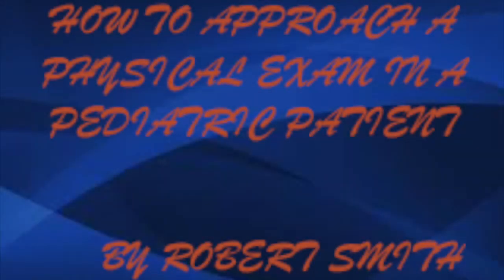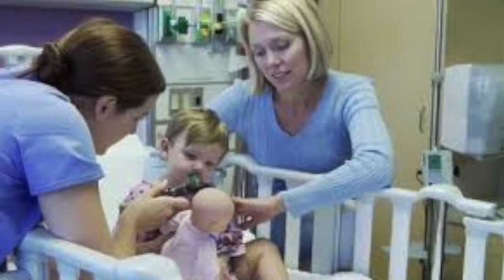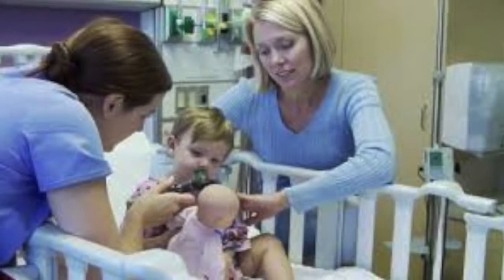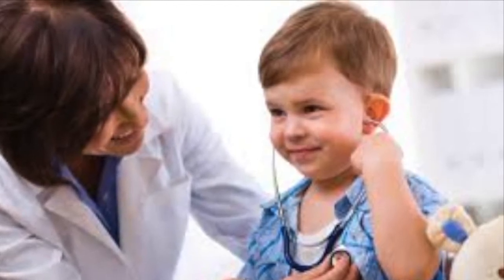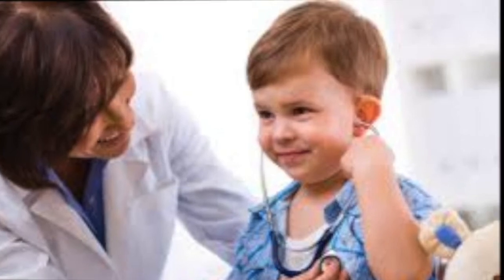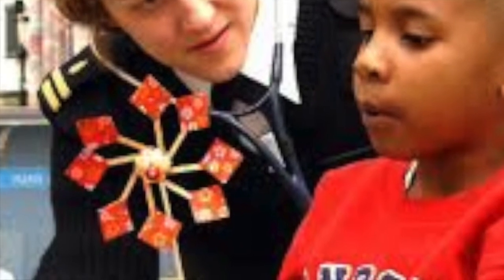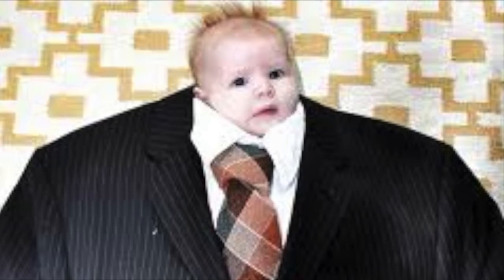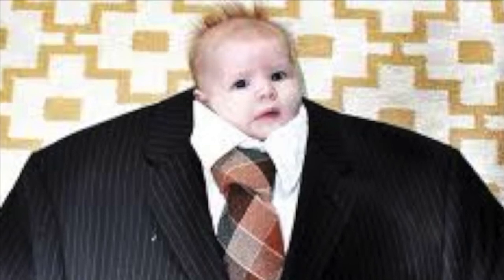Approaching the physical exam in a pediatric patient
This is my first video I have made. It is a basic video on how to approach a pediatric patient when starting a physical exam.